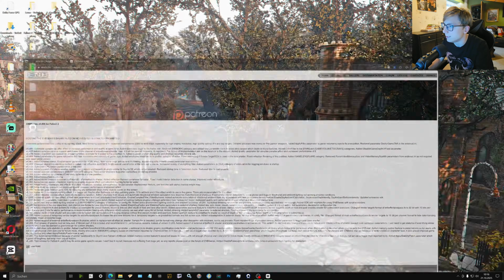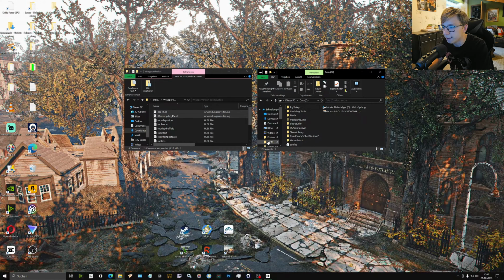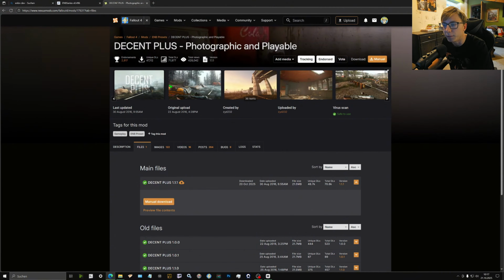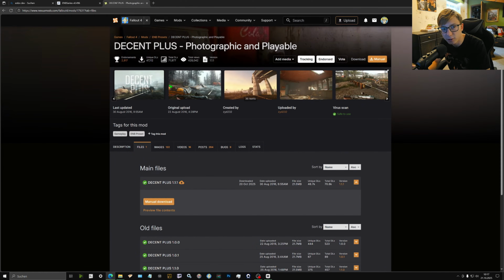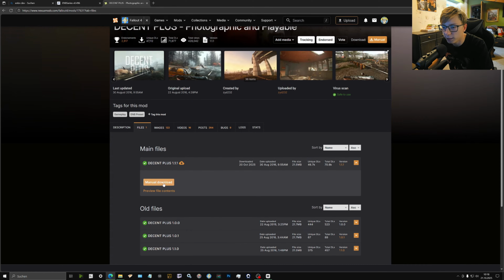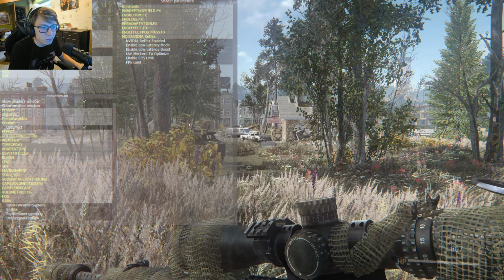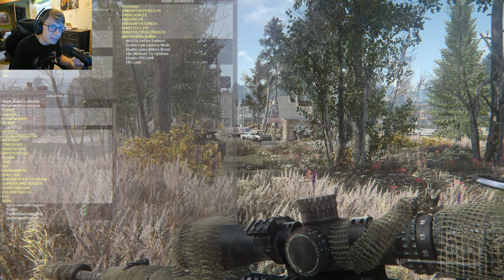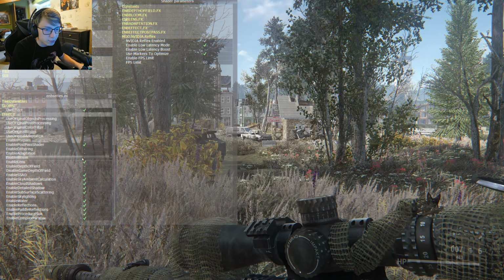How To Make Fallout 4 Look Amazing With ENB in 2026! (Install Guide)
How to Easily Install an ENB for Fallout 4 is a step by step guide to install a wide range of ENBs using enbseries for Fallout 4. In this video I explain how to easily and quickly install ENBs from Nexusmods onto Fallout 4. This tutorial was created as a guide for beginners to learn how to mod Fallout 4 and how to use enbseries. TheEpicNate315, Brodual, and JuiceHead all use similar methods to install mods and ENBs onto their games!
*Socials:*
*👇Check Out The Mods:👇*
⮞ *Decent Enb Plus*
⮞ *Thank you for all your absolutely amazing Support!* 😁
⮞ *Timestamps*
0:00 How to install Enb
0:48 Enb Binaries
2:25 Install Enb
3:53 In Game Enb Config
6:40 Thx for Watching!